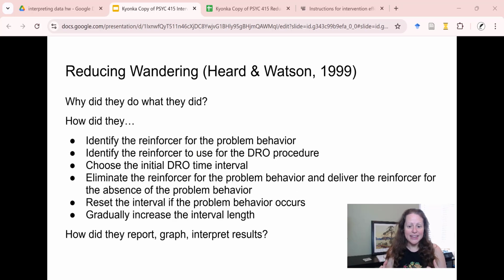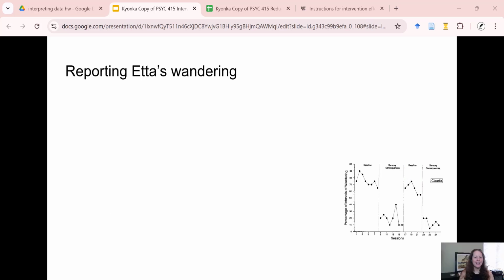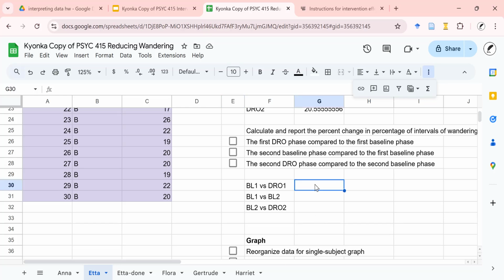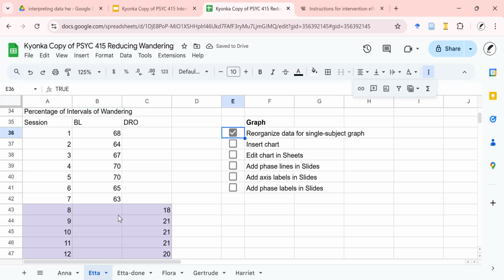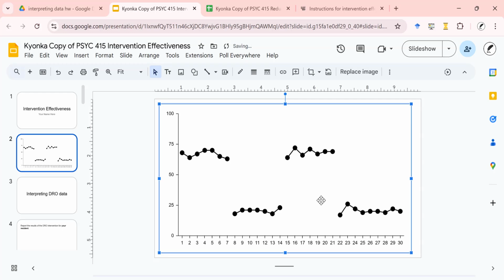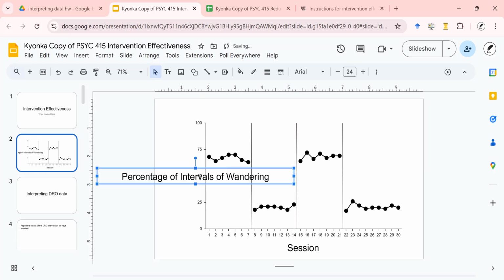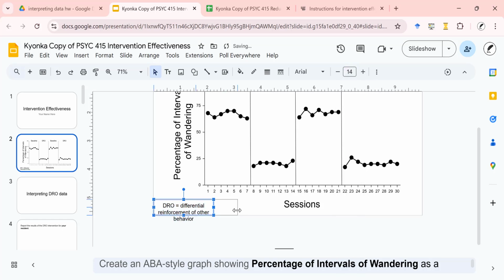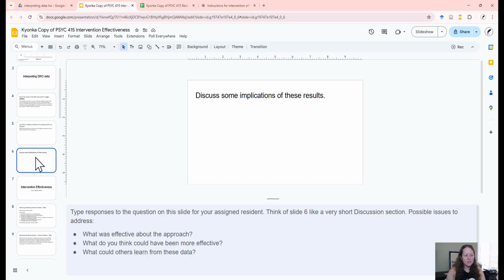Intervention Effectiveness - calculating, graphing, and interpreting DRO results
Graphing and interpreting hypothetical DRO data (reversal design).
Follow along to calculate the percent reduction in percentage of intervals with wandering, create a single-subject reversal design graph using google sheets and google slides, then report and interpret results.

Chapters:
0:00 An intro to the intervention effectiveness assignment
9:44 Calculating means and percent change
21:42 Creating a single-subject graph
22:30 Organize data for graphing
25:09 Create chart in sheets
25:51 Edit chart
32:30 Import chart to slides
33:57 Add elements in slides